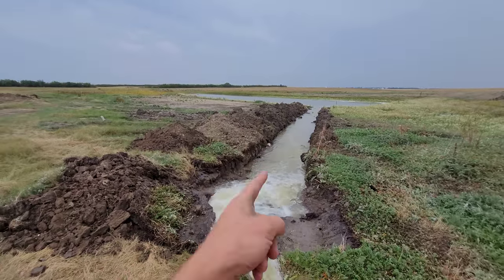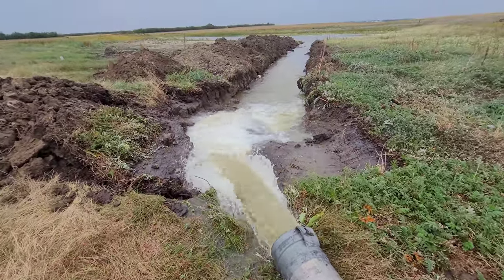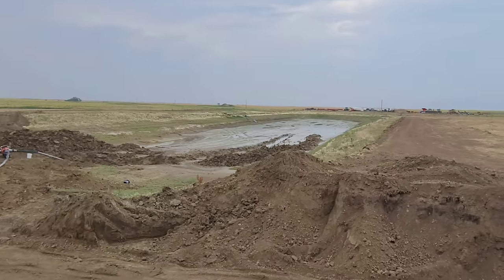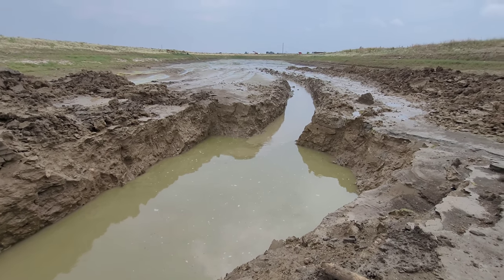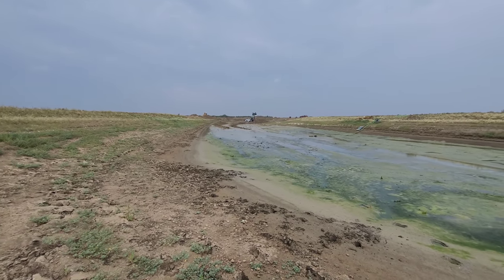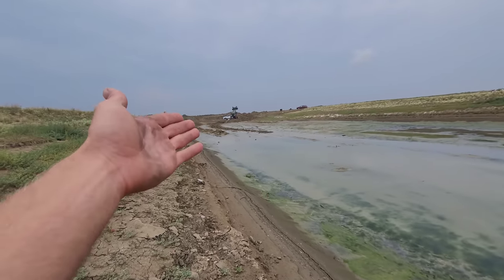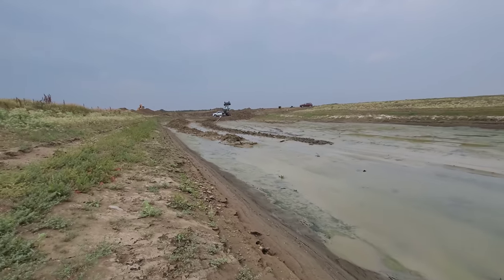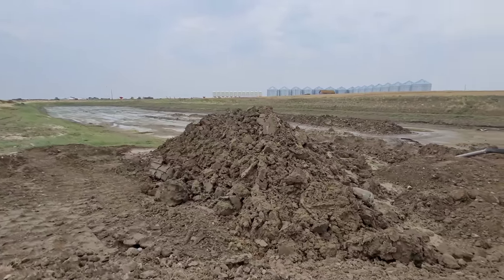Pumping Water due to the drought!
** We are pumping water over from one dugout to the main dugout and the reason is to make sure that the main dugout which supplies water to the farm and a couple houses doesn't run out of water.
Also then we can dig down the other dugout even deeper for future droughts.